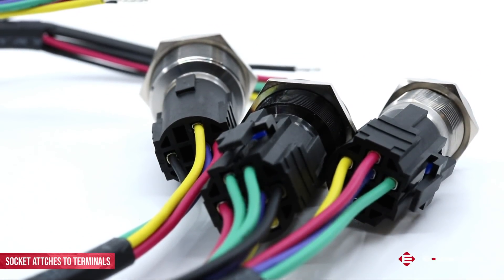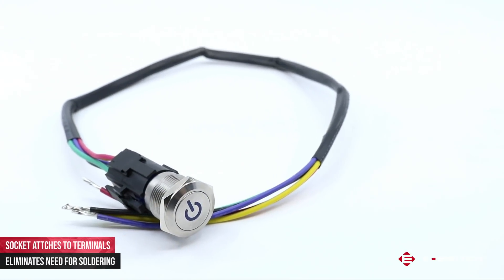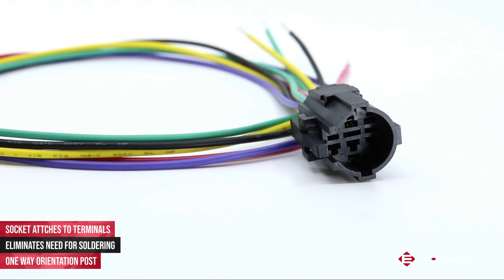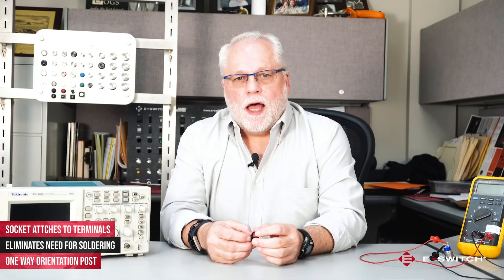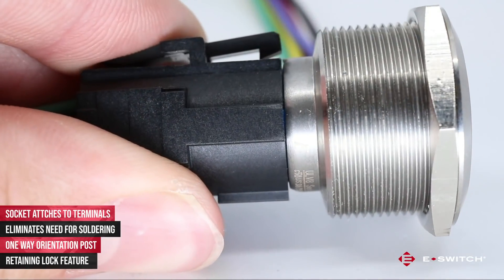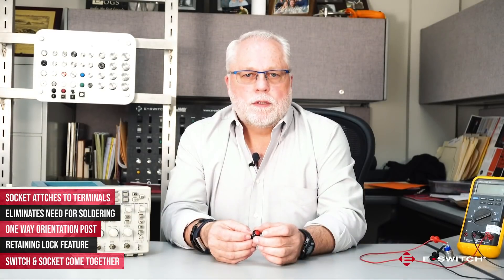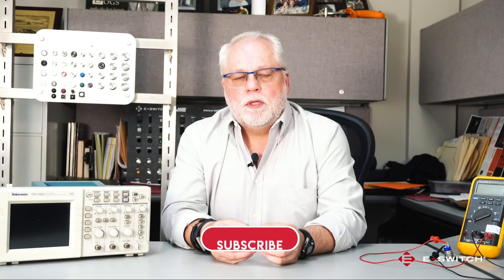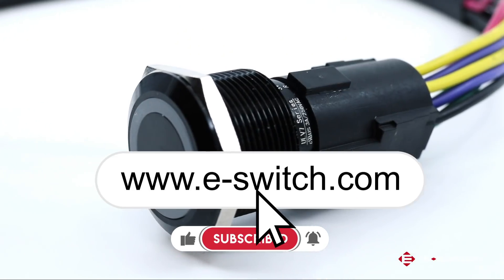E-SWITCH's ULV Series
E-SWITCH's ULV Series anti-vandal switch line provides comes with a detachable wire option for quick and easy installation. ULV4, ULV7 and ULV8 solder lug option can be wired in-house; the direct wire option provides 300mm color coded wire leads; the low pressure molded boot with 500 mm long wire leads attached provides extra protection to wire cables and solder joints along with shrink tube to offer additional protection to wire leads protruding from the base of the boot; lastly, the detachable socket provides a quick connect option between the switch and power source.